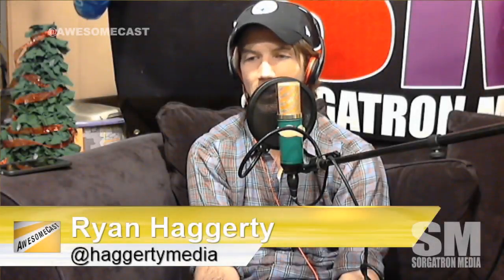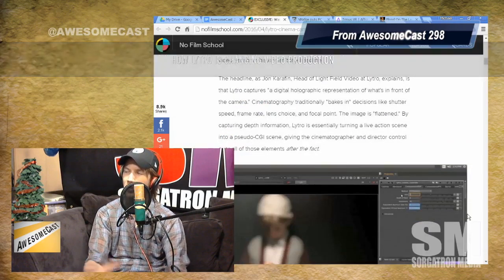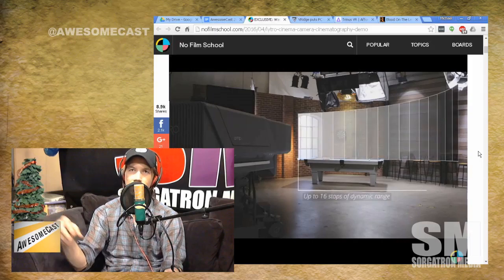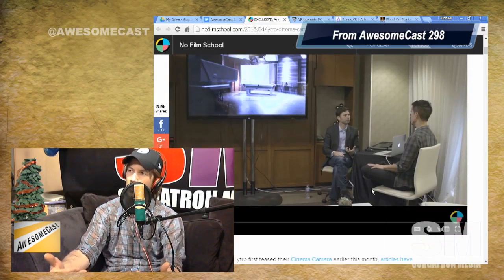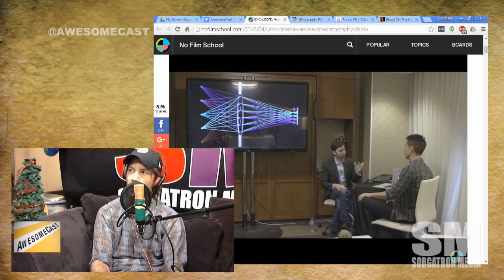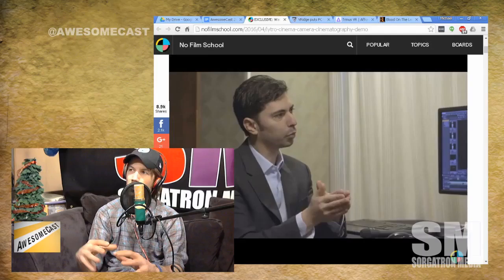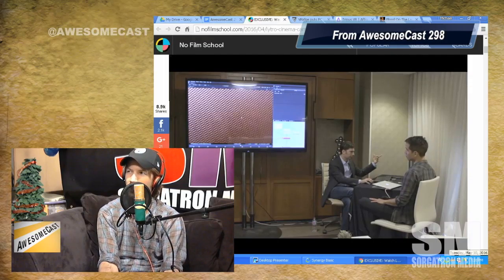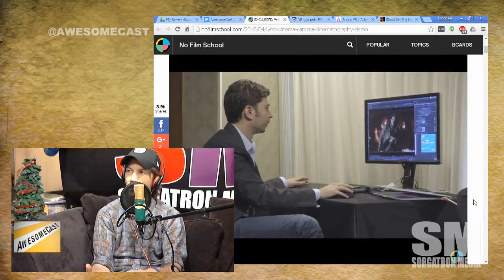How Lytro is changing video production with Ryan Haggerty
Follow these awesome people on Twitter: John Chichilla (@chilla ), Ryan Haggerty (@haggertymedia) and Mike Sorg (@Sorgatron).